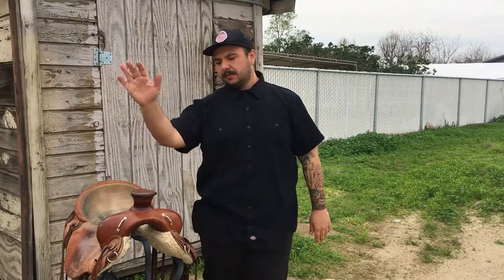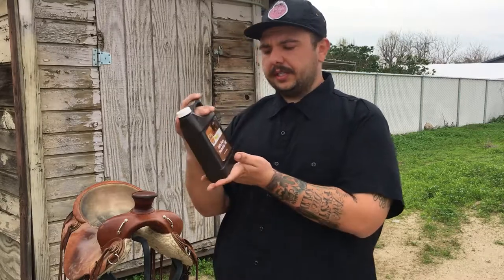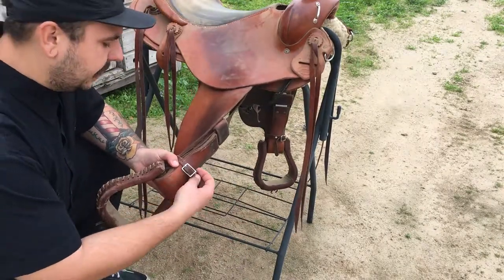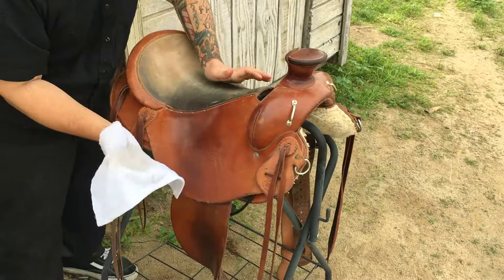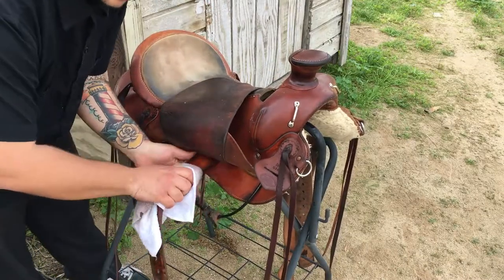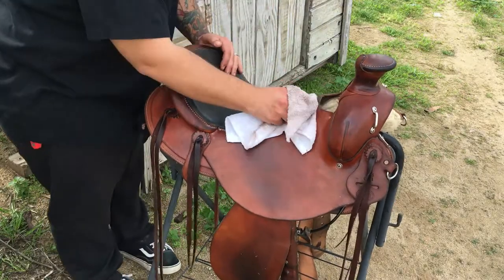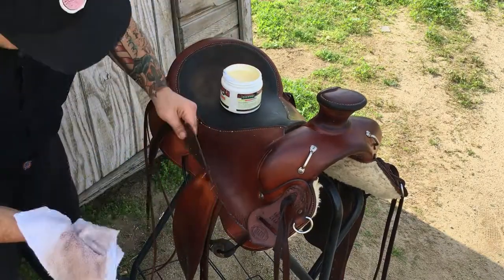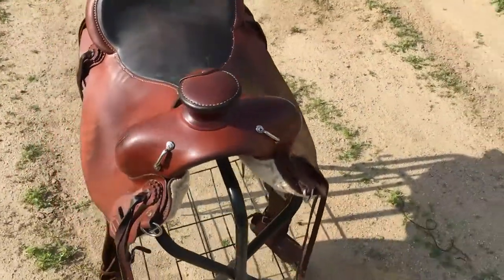HOW TO: Oil & Condition your SADDLE!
Watch as I walk you through the step by step process of oiling and conditioning your saddles! Protect your investment and make sure your saddle is safe by keeping your saddles hydrated!

If you want to connect make sure to check me out on my other forms of social Media!